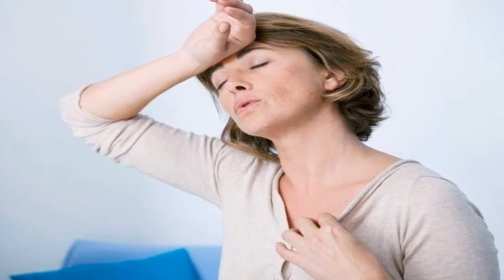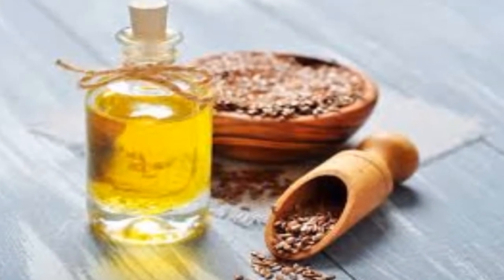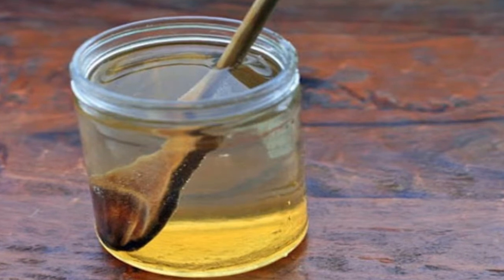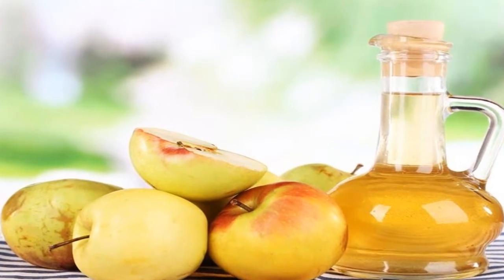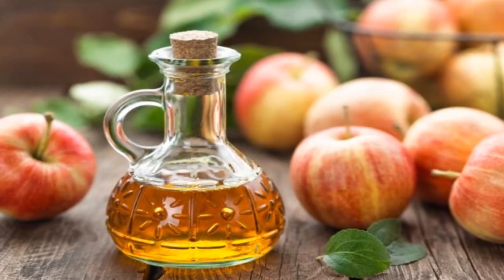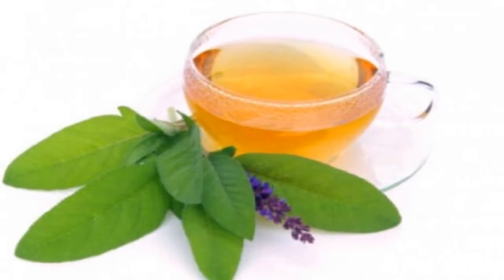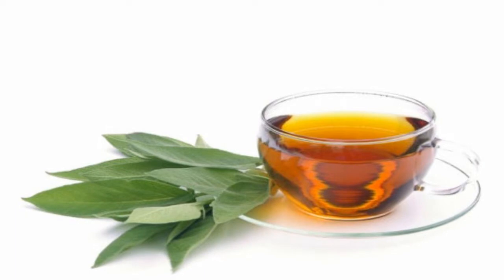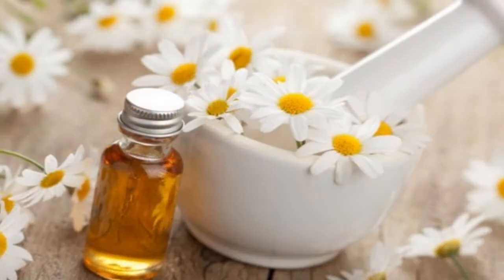Control Hot Flashes with These 8 Home Remedies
To control hot flashes, use these home remedies before going to bed.  Once in bed, wear clean cotton or linen clothes.

One of the most common symptoms of reaching menopause, are those uncomfortable hot flashes that generally get worse at night.

Even though hormone changes are generally what lead to most discomforts, most women are affected by hot flashes.

In fact, it is estimated that 85% of the female population suffers from this condition during the first and second year of menopause.

While this isn’t a serious health problem, it is oftentimes fairly uncomfortable as it interrupts sleep and can be frustrating.

Fortunately, over the years several natural remedies have been discovered that can help control these symptoms, so that they don’t become a problem.

Here today we’d like to share with you 8 pieces of advice, so you can try whichever ones you like best.

1.
Linseed oil to control hot flashes.
The fatty acids contained in linseed are extremely healthy for women of this age.

They prevent cardiac disease, reduce inflammation and control a lot of menopause symptoms.

The plant-based lignans in this oil act as natural estrogen to counteract the loss of estrogen with this change
2.
Evening primrose oil.
Evening primrose oil is a known natural tonic for women’s reproductive health.  In this case, it can be used regularly to produce estrogen and freshen skin.

Because it has a high gamma-linolenic acid content, it will put you right to sleep, preventing any nocturnal interruption.
3.
Cloves.
Cloves have been shown to have abundant amounts of isoflavones, a type of phytoestrogen that reduces constant hot flashes.

4.
Honey water.
A simple mixture of honey and water is a great way to control hot flashes.
5.
Organic apple cider vinegar contains 30 essential nutrients that revitalize and re-mineralize the body.

Its properties balance the body’s metabolism and help control hormones to mitigate menopausal discomfort.
6.
Sage.
You can buy sage leaves in herb stores, or in bags sold commercially at the supermarket.

This plant reduces hot flashes, relaxes the body, and will help you get to sleep.